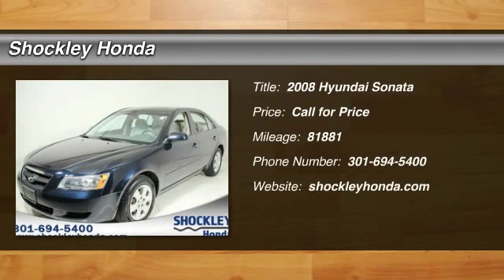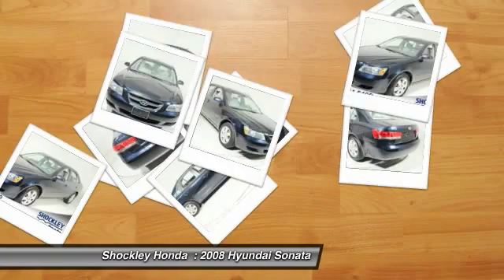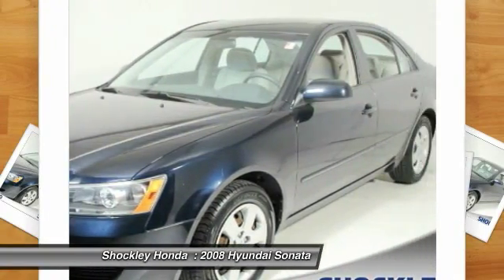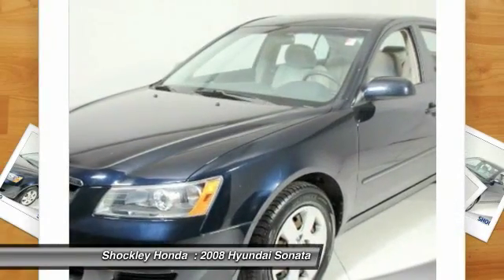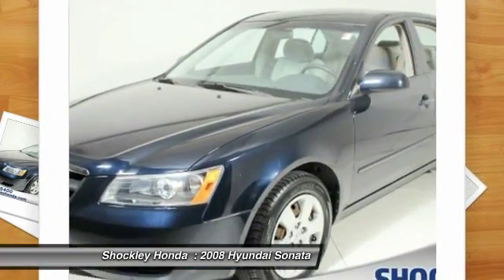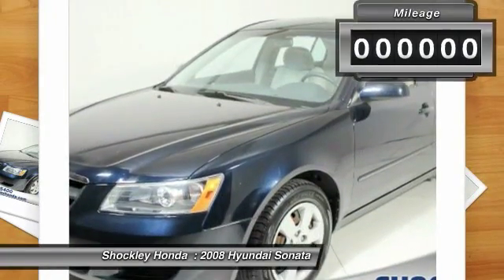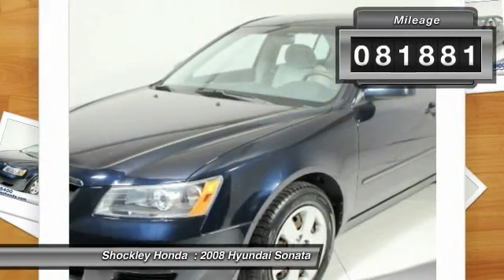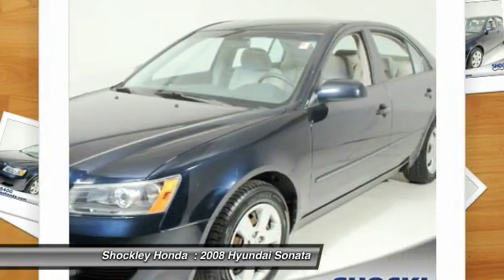2008 Hyundai Sonata Frederick MD 36451A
2008 Hyundai Sonata 4dr Sdn I4 Auto GLS

Shockley Honda
7400 Shockley Drive